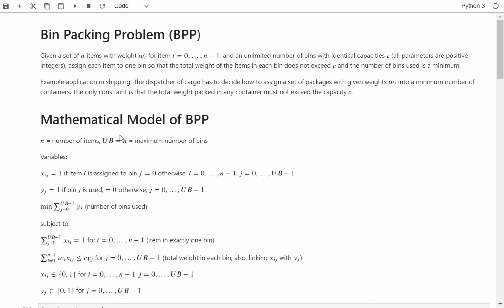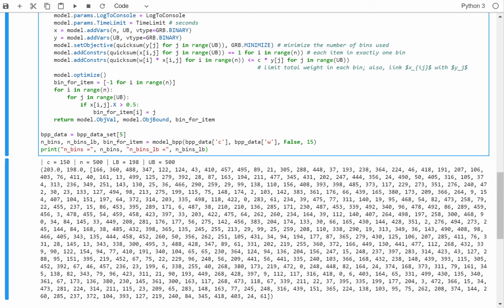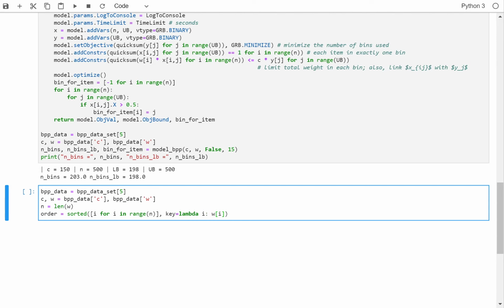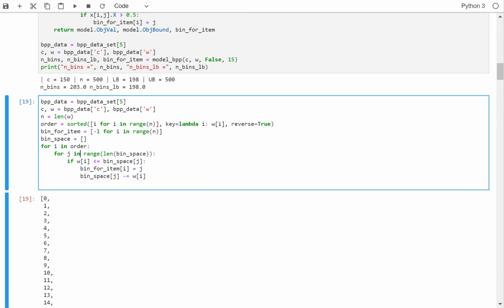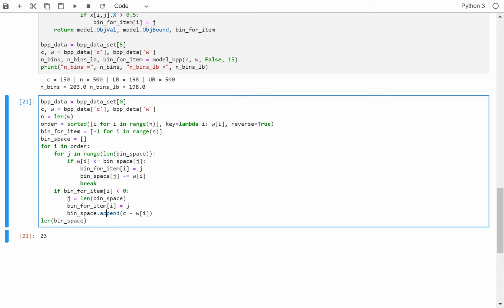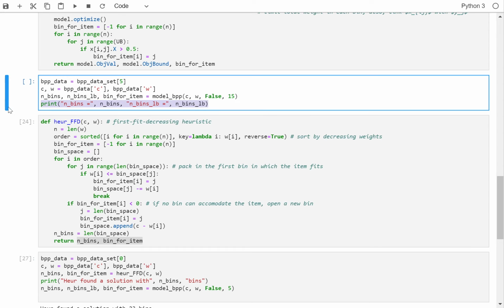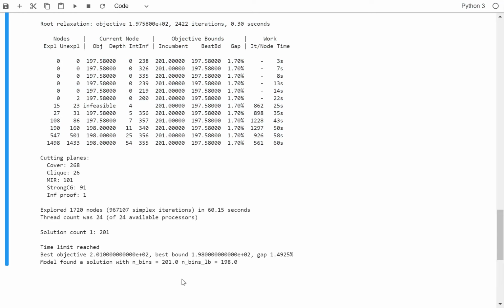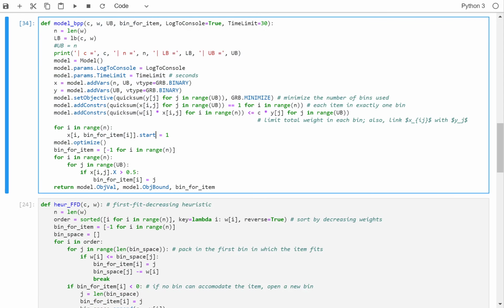04 Bin Packing Problem In Python And Gurobi - First Fit Decreasing Heuristic